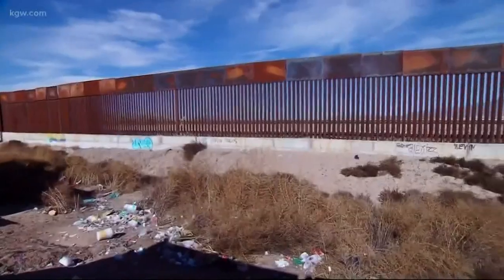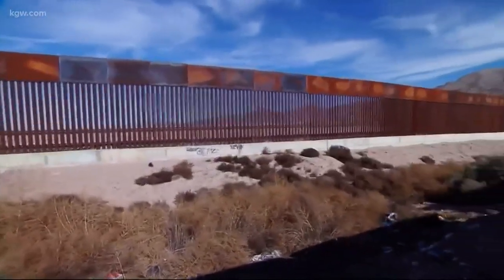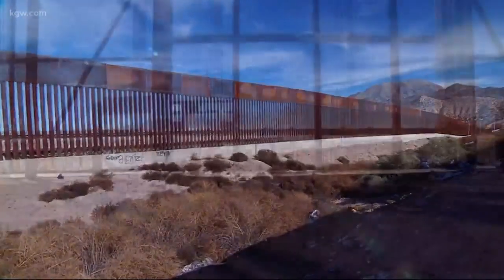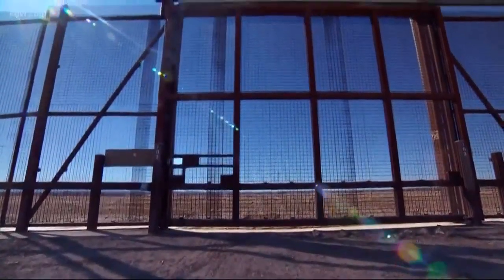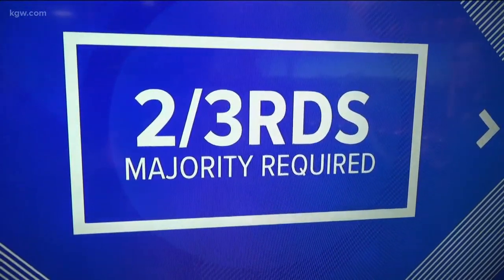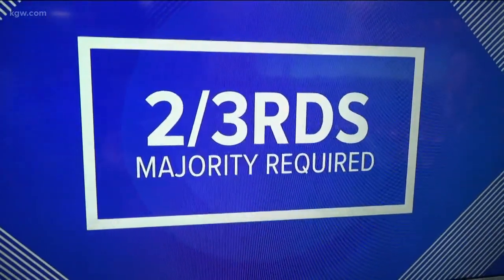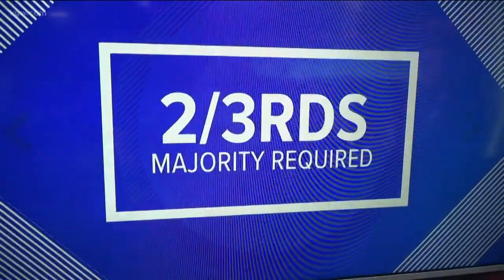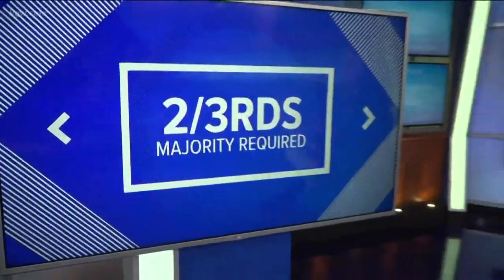VERIFY: Can Congress cancel Trump’s move?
Can Congress repeal Trump’s national emergency? We verify.